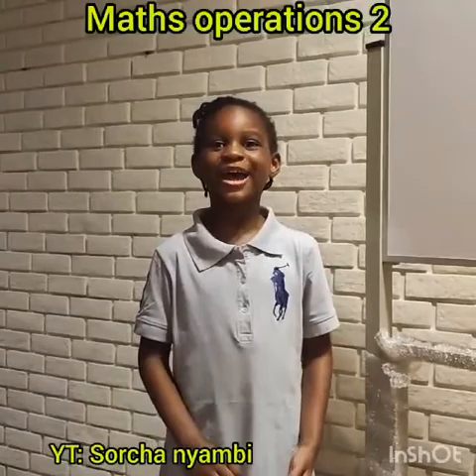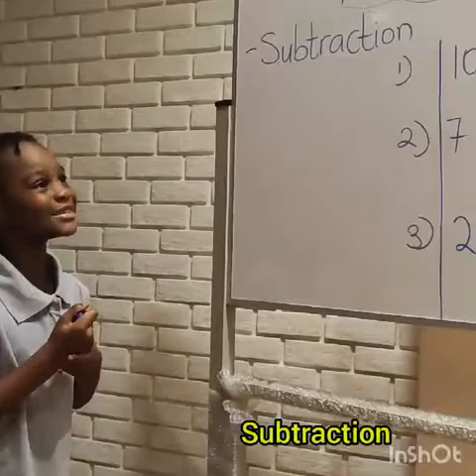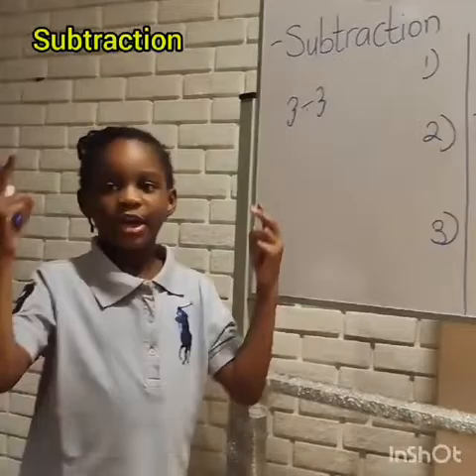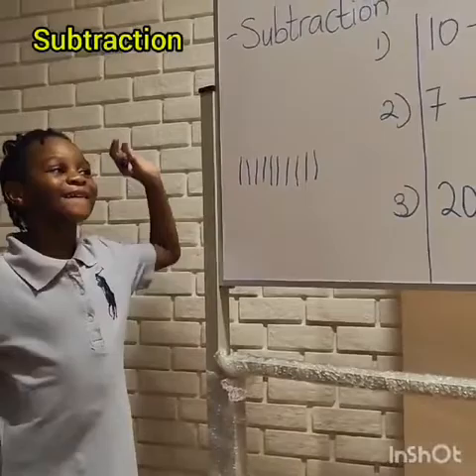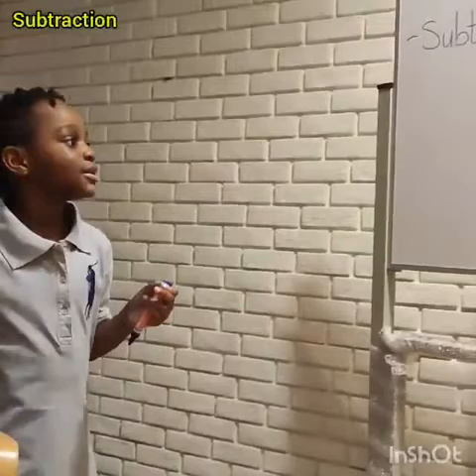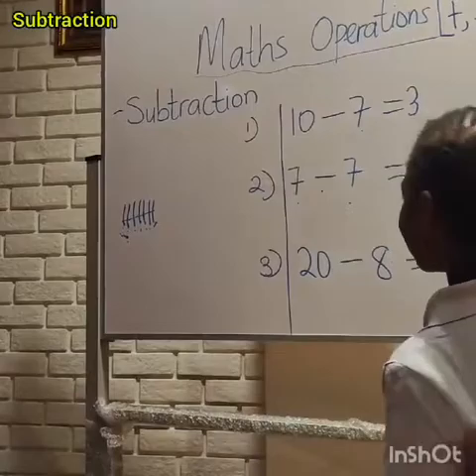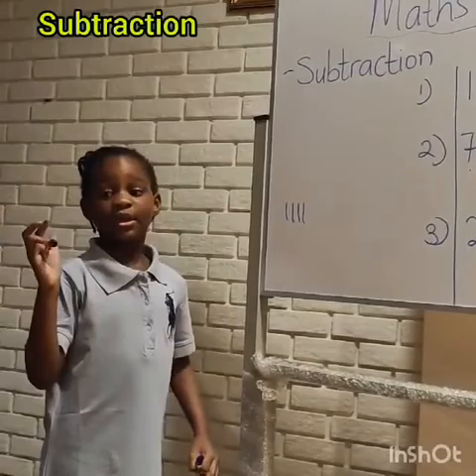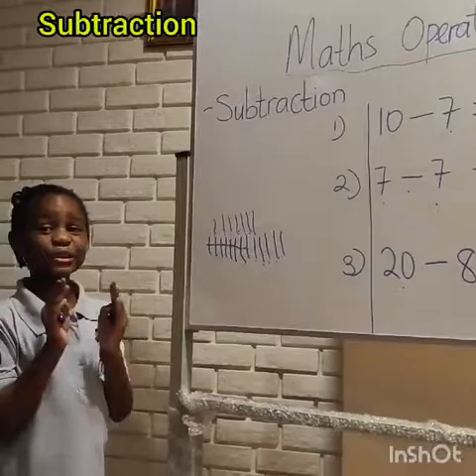Math operations, subtraction, solving subtraction problems, minus, take away. subtracting numbers.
its an awesome 5 minutes video on math operation 2. In this video all four math operations will be mentioned, but the content creator will be throwing more lights in a fun way in subtraction.

In her next video, she would be talking either about division or multiplication, as she has already talked about addition and subtraction. reach her for jobs via .